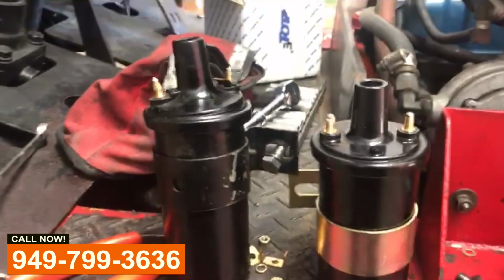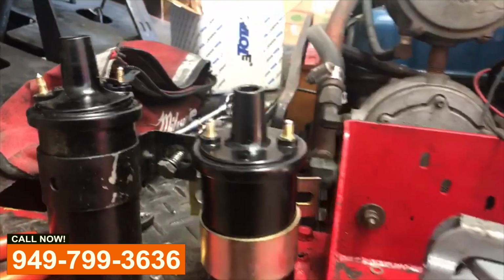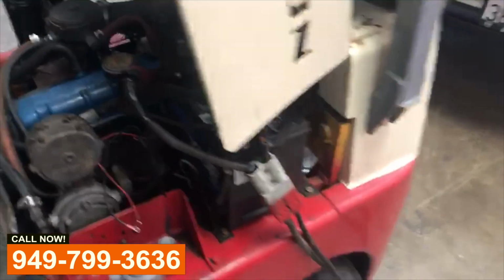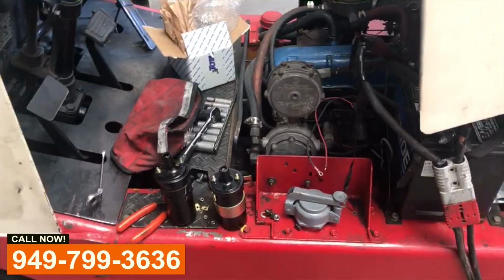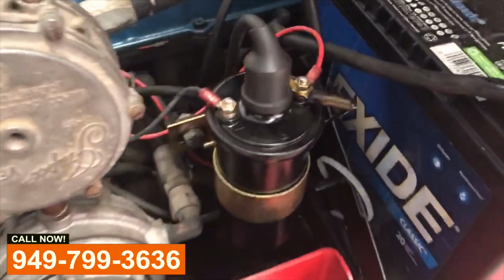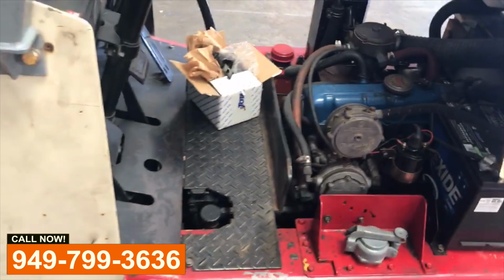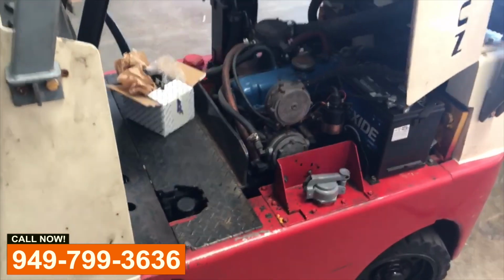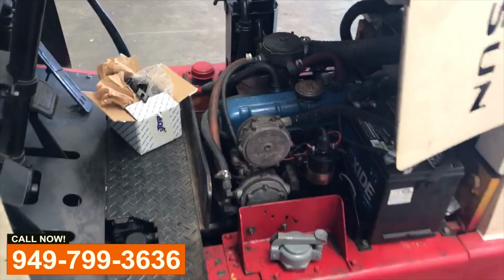Forklift Electrical Repair Service In Orange County California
At Wild West Lift Trucks, we understand that a properly functioning electrical system is vital to the performance and safety of your forklifts. That’s why we offer specialized Forklift Electrical Repair Services in Orange County, California, to ensure your equipment is always operating at its best. From faulty wiring to malfunctioning controls, our expert technicians are equipped to handle any electrical issue your forklifts may face.

Our team is highly trained in diagnosing and repairing a wide range of electrical problems, including issues with ignition systems, battery connections, lighting, and more. We use advanced diagnostic tools and quality parts to quickly identify the root cause of the problem and implement effective solutions. By addressing electrical issues promptly, we help you avoid costly downtime and keep your forklifts running smoothly.

At Wild West Lift Trucks, we are committed to delivering top-notch service with a focus on minimizing disruption to your operations. We understand the importance of reliability in your fleet, and we work diligently to ensure your forklifts are safe, efficient, and ready for the toughest tasks. Whether it's a minor electrical glitch or a more complex repair, you can trust us to get the job done right.